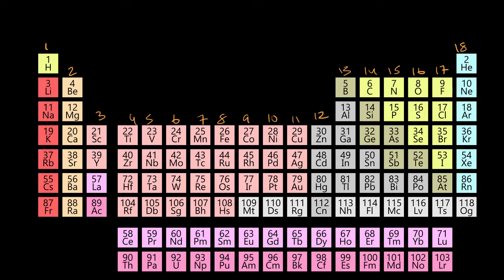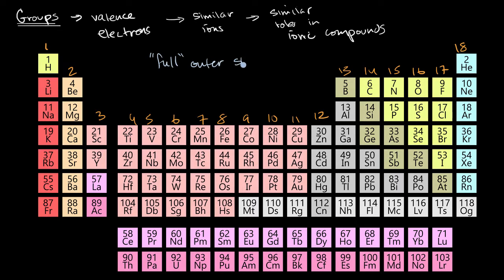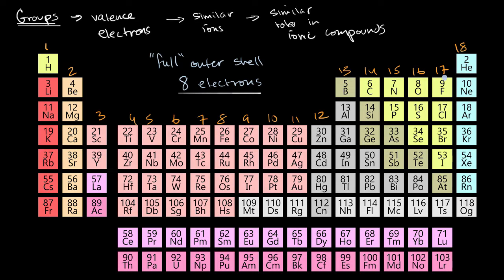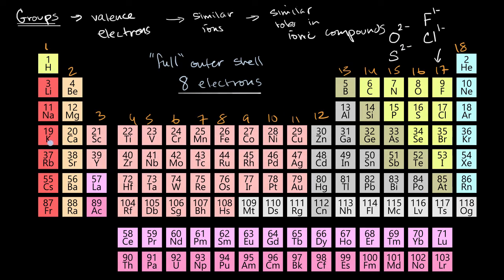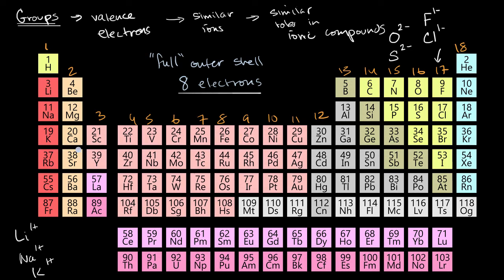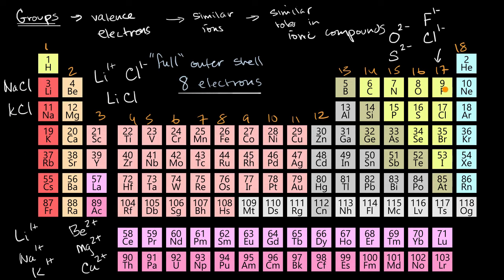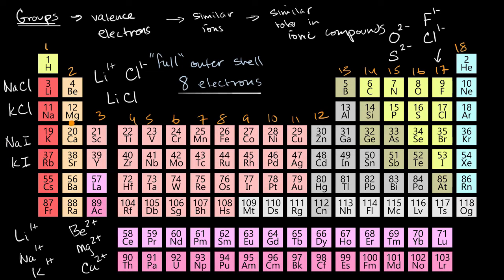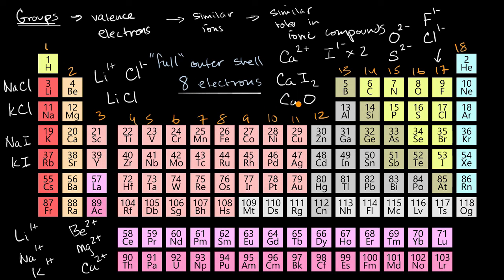Valence electrons and ionic compounds | AP Chemistry | Khan Academy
When forming ions, elements typically gain or lose the minimum number of electrons necessary to achieve a full octet. For example, fluorine has seven valence electrons, so it is most likely to gain one electron to form an ion with a 1- charge. We can use this method to predict the charges of ions in ionic compounds.

Sections:
00:00 - Why periodic groups matter
00:20 - Valence electrons and element similarity
01:08 - The octet rule and noble gases
02:12 - Halogens and their reactivity
02:54 - Oxygen group elements gaining electrons
03:27 - Alkali metals losing electrons
04:30 - Alkaline earth metals losing two electrons
05:01 - How ionic compounds form
06:27 - Ionic compounds with alkaline earth metals